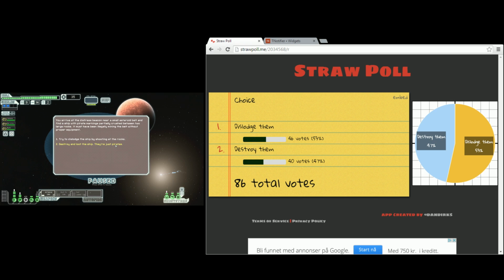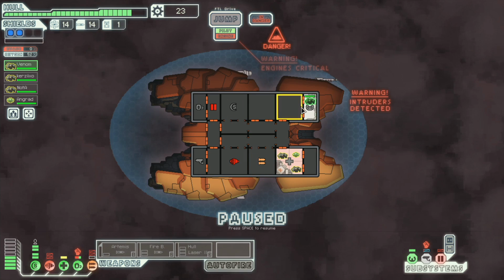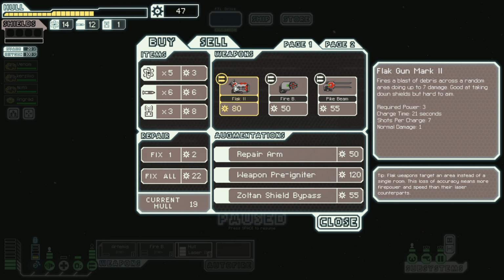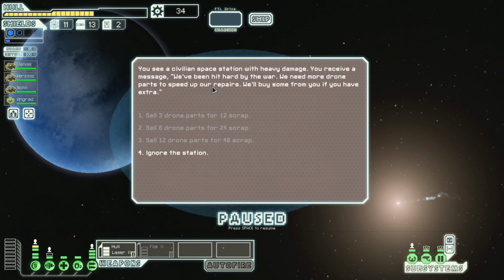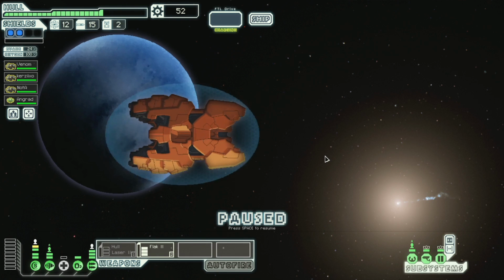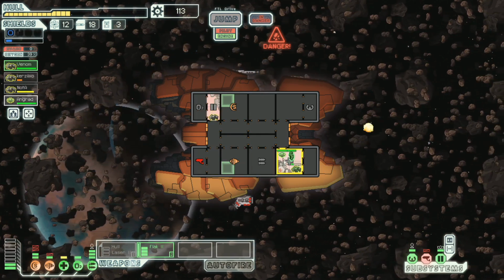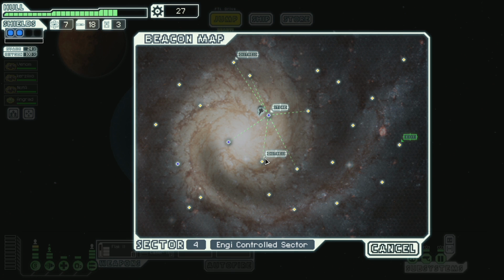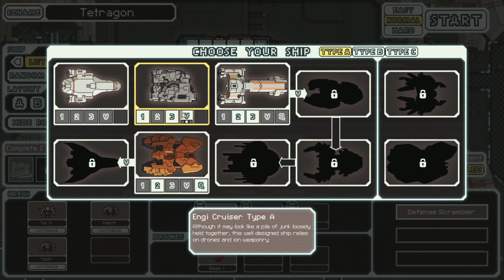FTL : Faster Than Light #12 (3 of 3)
Normal Difficulty - 2nd July 2014